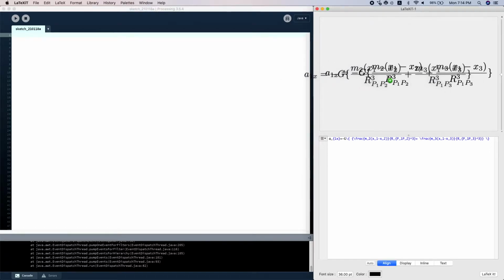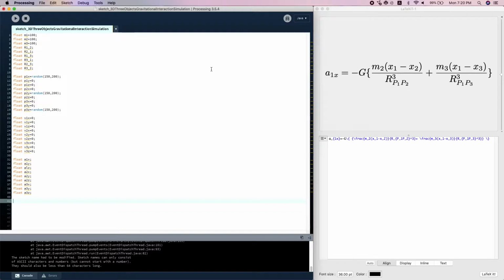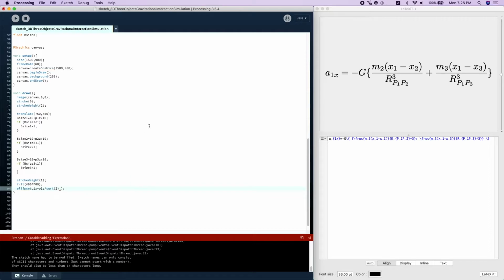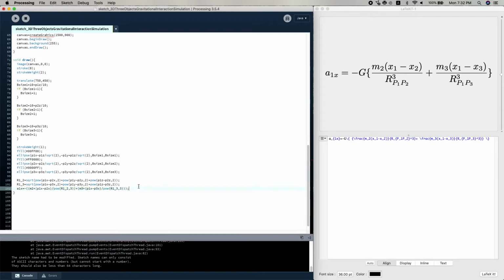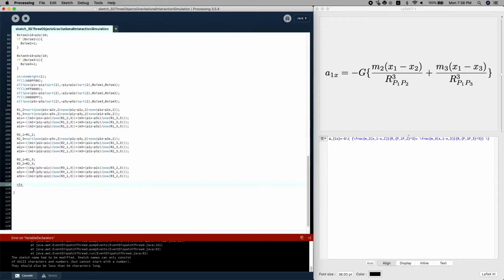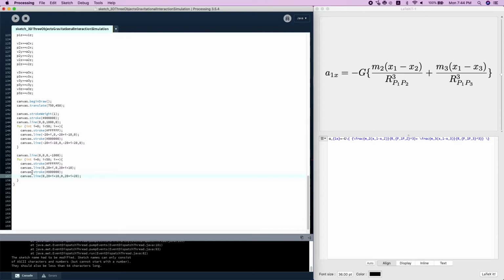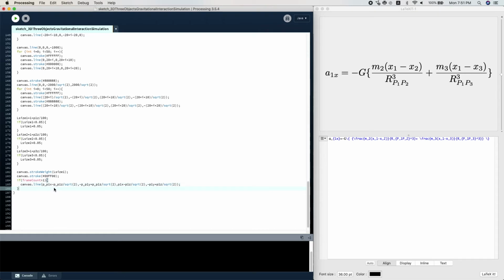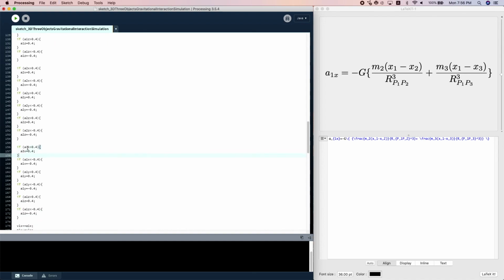Developing a 3D Three-Body Gravitational Interaction Simulation (with Processing) – Part 2: Coding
This video is the second part of creating a Processing simulation on the Three Body Problem in a three dimensional environment.

Enjoy Physics :)